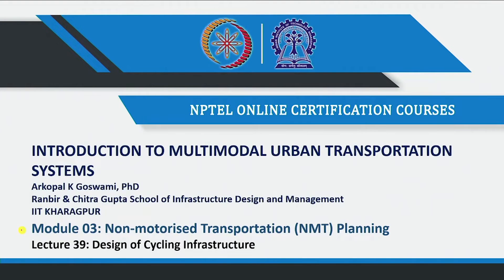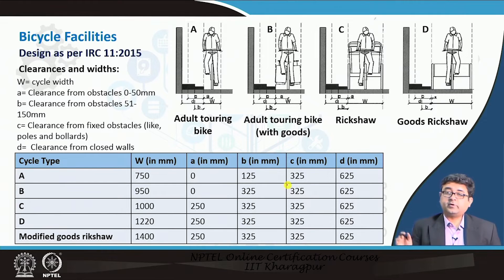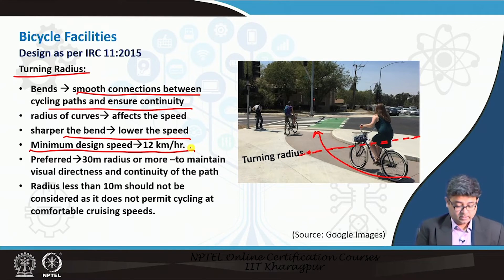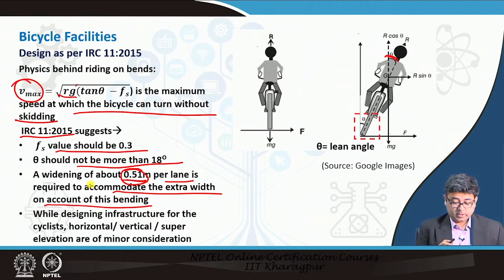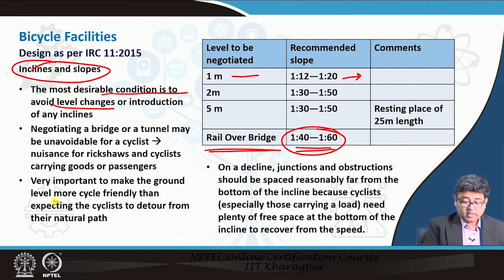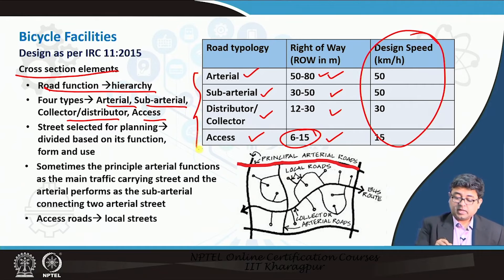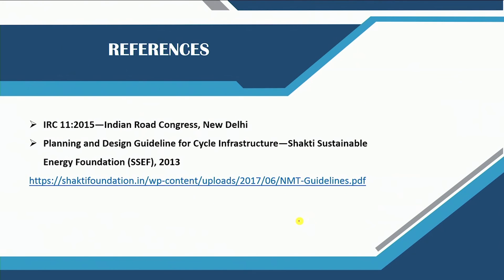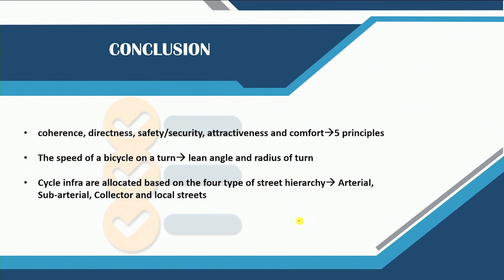Lecture 39: Non-Motorised Transportation (NMT) Planning: Design of Cycling Infrastructure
About us:-

SWAYAM PRABHA